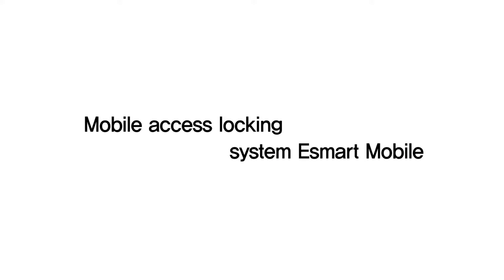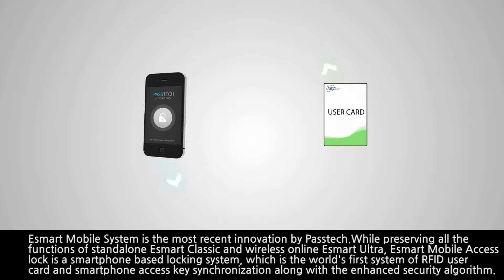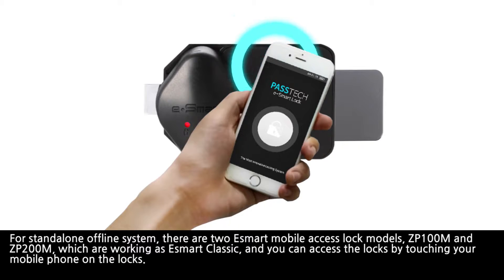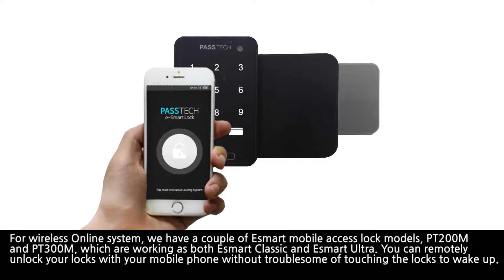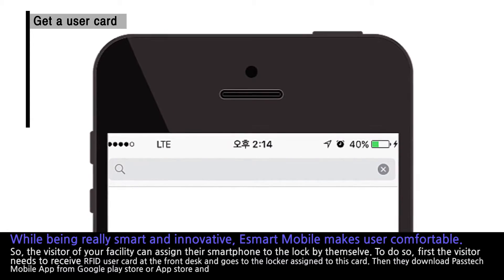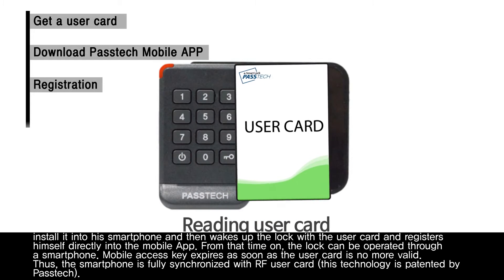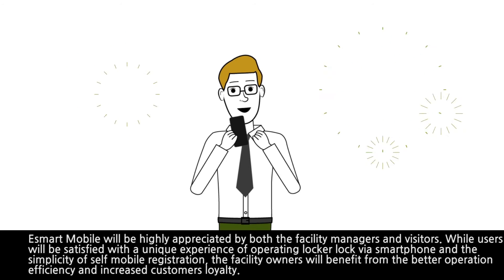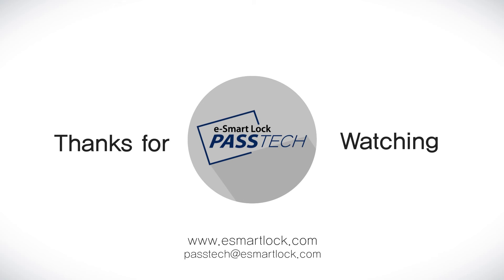Mobile Access Locking System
Meet the smart generation of locking solution which combines RFID and PIN with innovative BLE mobile access technology. The world’s first system of RF user card and smartphone access key synchronization along with the enhanced security algorithm provides more advanced and efficient approach towards managing the locker rooms at various kinds of venues, such as resorts, fitness, schools and universities, hospitals and clinics, private and government entities etc.

Esmart Mobile access locks by Passtech include two options, which are standalone offline and wireless online systems. Owing to this, the system is very flexible and adaptable to various types of configuration. Moreover, Esmart Mobile can be easily programmed to work in assigned mode with multi-user (many users are assigned to one lock) and multi-locker (one user manages more than one locker) functions. In addition to that, multi-functionality and accessibility via various credentials makes Esmart Mobile the best solution to meet even the most demanding requirements.